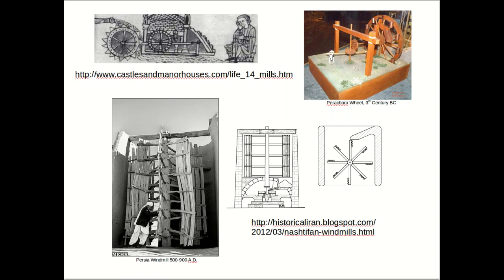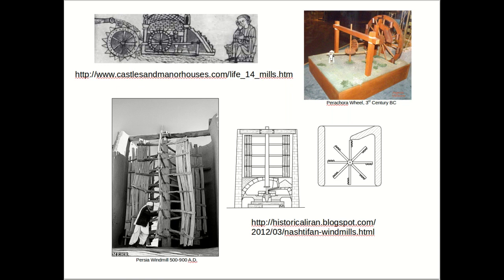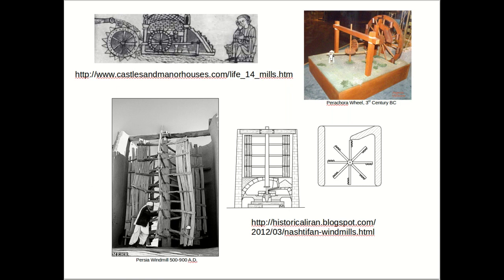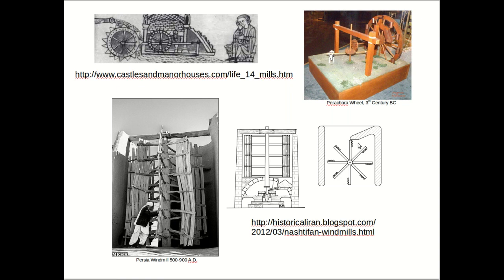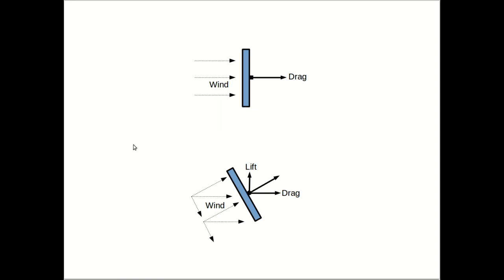Understanding Wind Turbines (03) - Aerodynamics 1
Lift and drag forces and wind turbines built on these two types of forces.